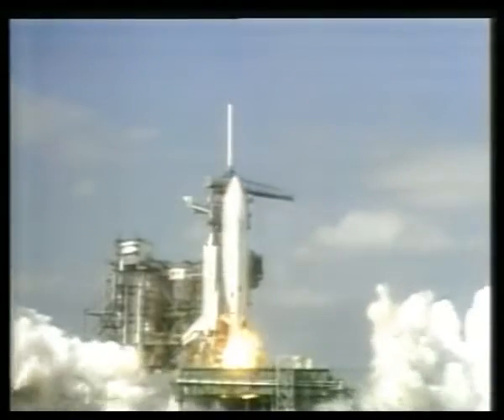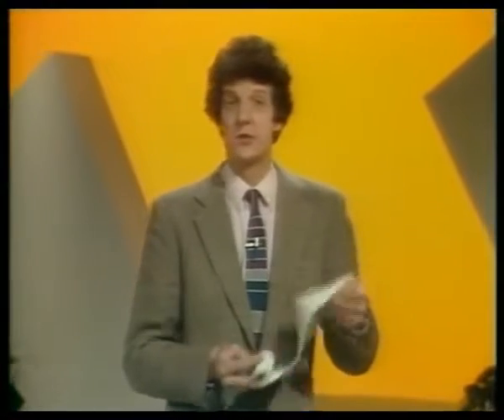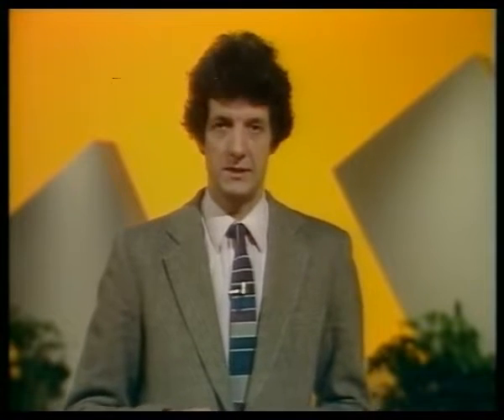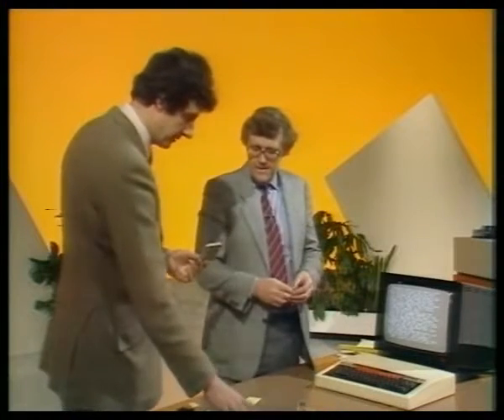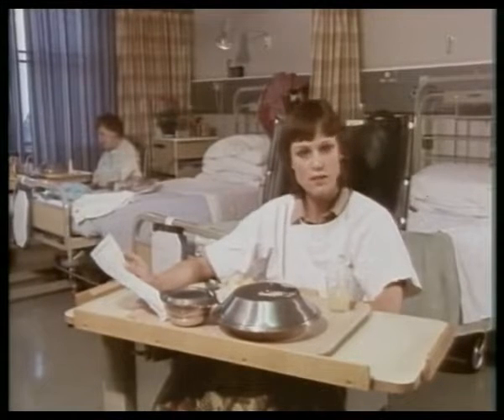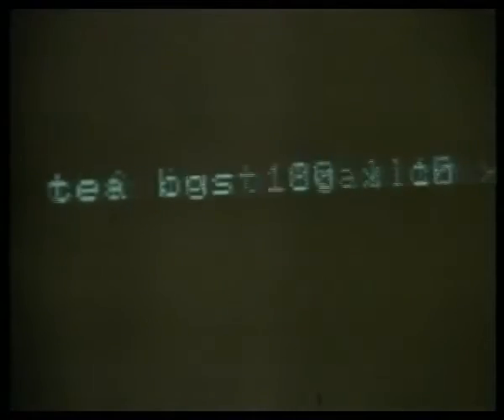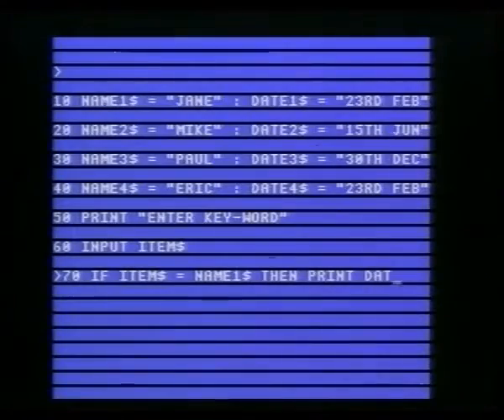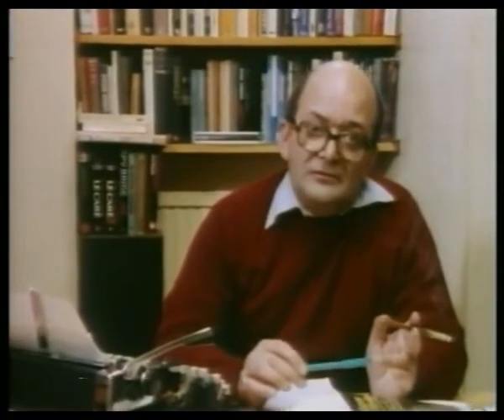The Computer Programme S01E04 It's On The Computer data storage & retrieval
This playlist is dedicated to hosting episodes from The Computer Programme which was part of the BBC's Computer Literacy Project.

The Computer Programme was a TV series, produced by Paul Kriwaczek, originally broadcast by the BBC (on BBC 2) in 1982. The idea behind the series was to introduce people to computers and show them what they were capable of. The BBC wanted to use their own computer, so the BBC Micro was developed as part of the BBC Computer Literacy Project, and was featured in this series. The series was successful enough for two series to follow it, namely Making the Most of the Micro in 1983 and Micro Live from 1984 until 1987.

The two studio presenters were Ian McNaught-Davis (known as 'Mac') and Chris Serle, the former showing the latter some of the rudimentary basics of computer operation and BASIC programming. The 'on location' reporter was Gill Nevill. The studio made heavy use of the new BBC Micro, which had recently been launched.

Filming of the series took place in October 1981, before Acorn had fully completed the development and productionization of the BBC Micro. The machines used on the demonstration segments were in fact early pre-production models which barely worked, and Acorn engineer Steve Furber was working behind the set to keep the machines running. One of the issues found with the early units was their ULA chips overheating under the studio lights. The linear power supply units (PSU) on the early BBC Micros were also prone to overheating and in some cases, catching fire - something that dogged the early production machines. Fellow Acorn engineer Sophie Wilson also recounted that some of the BBC Micros used in the studio were in fact dummy units connected to an Acorn System 1 hidden out of sight which was actually running the software.

The theme music to the programme was Kraftwerk's Computer World, taken from their 1981 album of the same name. The opening titles was an animation of an owl – the mascot (and logo) of the BBC Microcomputer system – flying into a domestic living room. The "owl" theme would be used on the two successor shows. The ending was Computer World 2, taken from the same album.